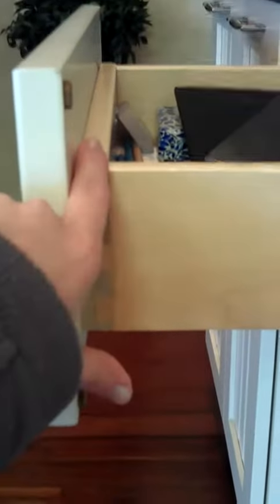Drawer box and glides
This video shows a dovetail drawer box with 3/4 extension undermount glides vs. Blum full extension undermount ball bearing soft close glides.